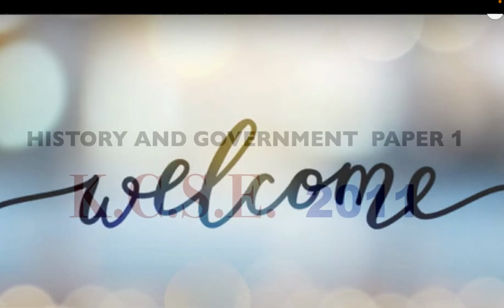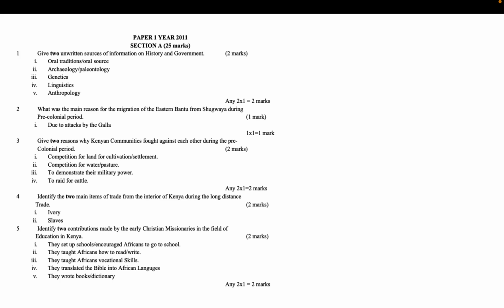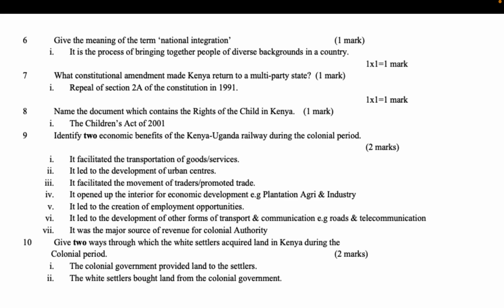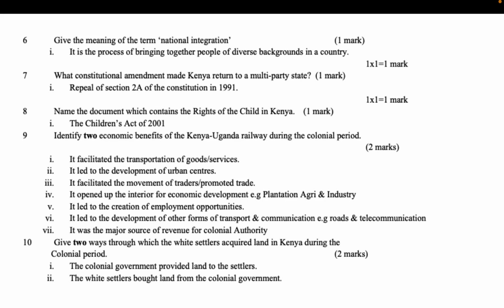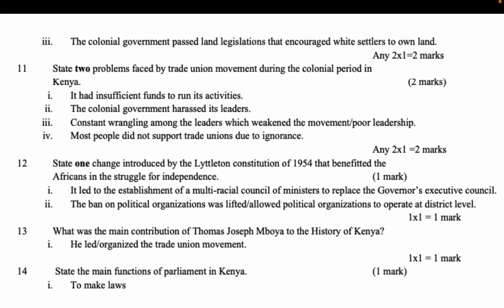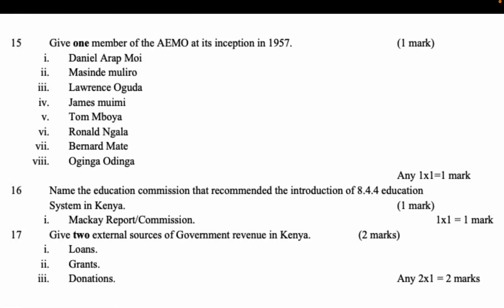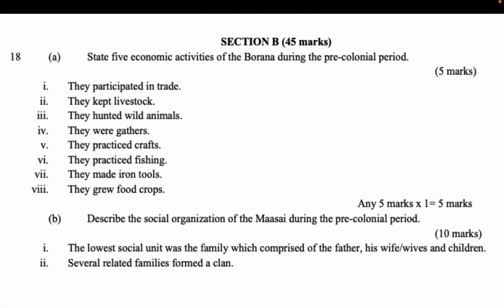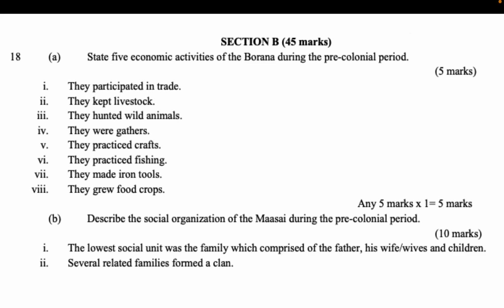history and government kcse past papers | history and government kcse 2011 questions and answers